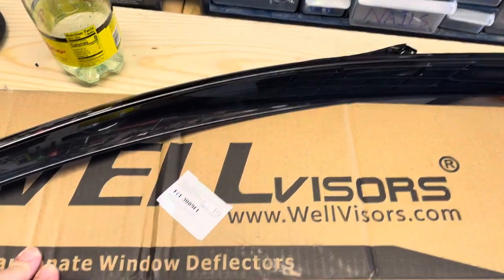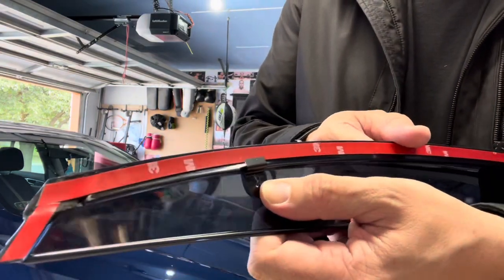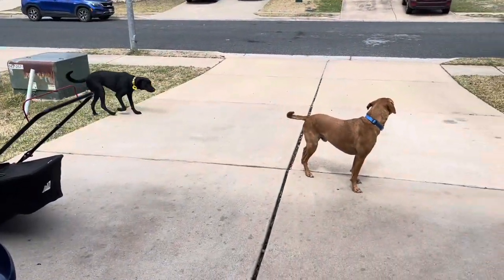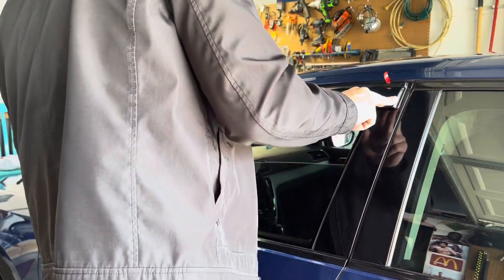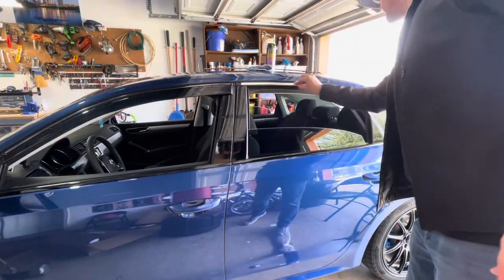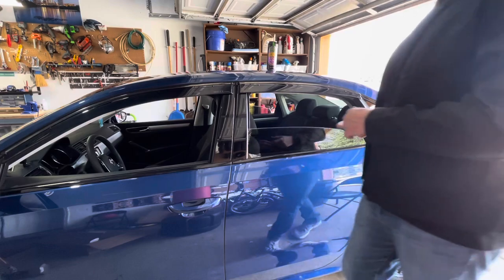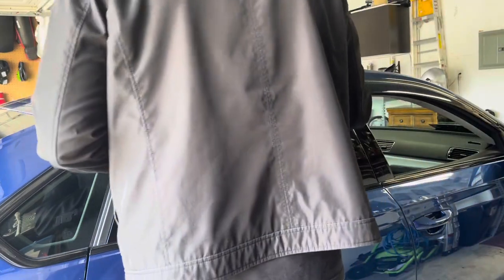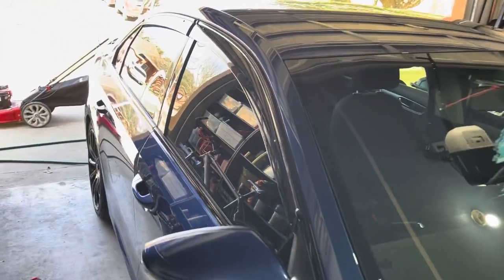WELLvisors window deflectors install- rain guard -Volkswagen Passat 1.8t 2016 - wind guard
6/6/23 - These are holding up well!

Wellvisors wind deflectors

***Products/stores I have used for Passat mods and maintenance***

Wellvisors wind deflectors
OBDeleven for programming
Small 3m Rolls for chrome delete
Larger 3m roll for chrome delete
3m Store
Gloss black caliper paint
VViViD Heat gun
VViViD premium utility blade
VViViD store
Paintscratch paint match touchup
Blackjack floor jack
LASFIT LED Low beam bulbs
Fluid extractor for oil changes
VENUM wheel spacers
Spark Plugs OEM